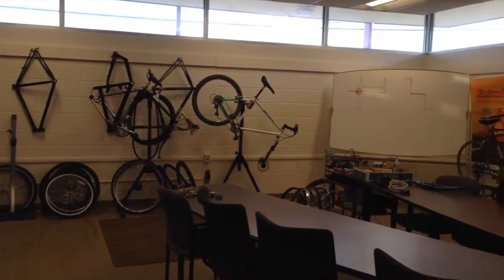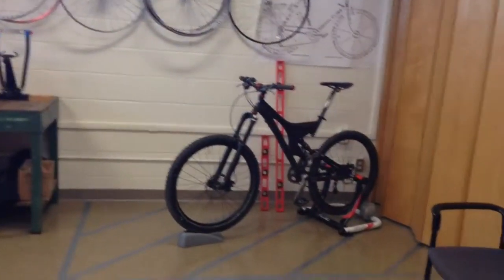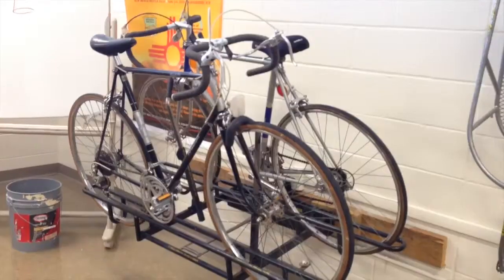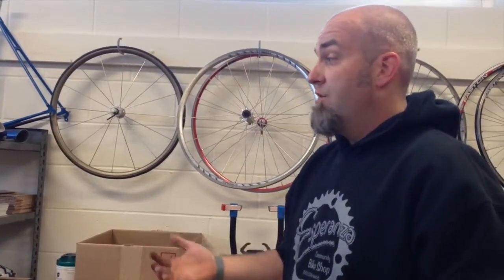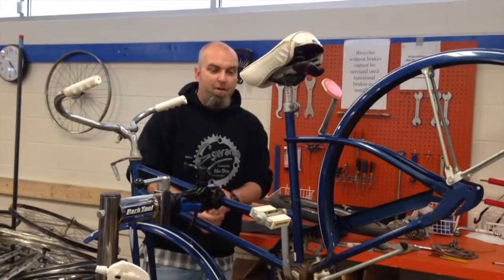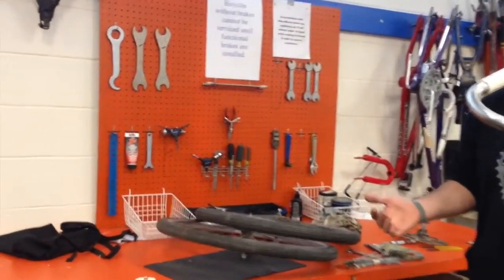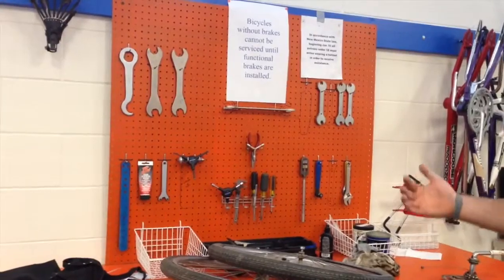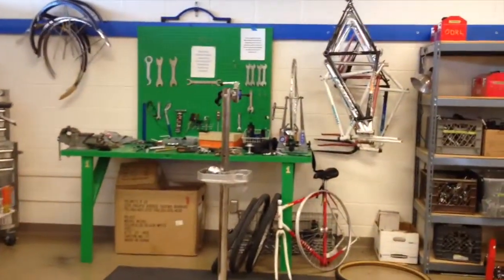Esperanza Community Bike Shop: A Look Inside the Shop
A look at the classroom and work stations in Esperanza Community Bike Shop.